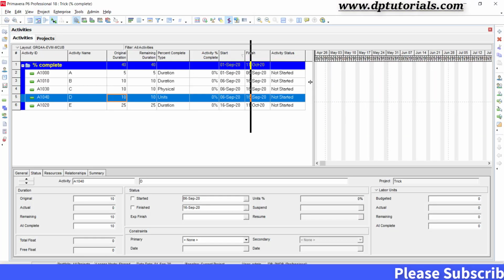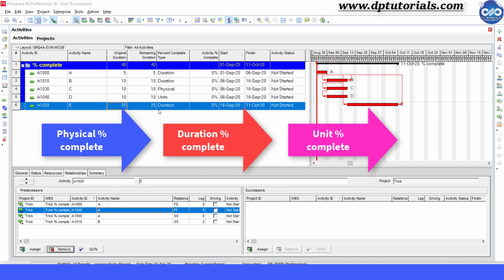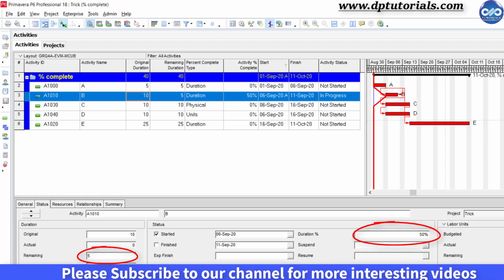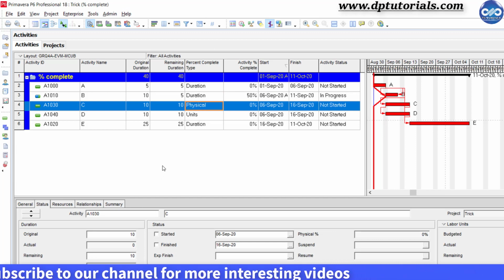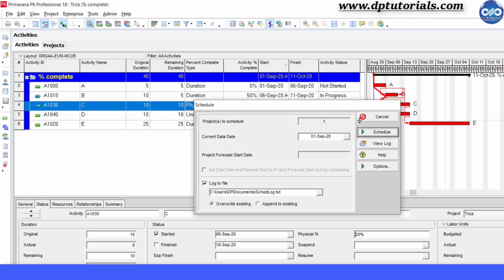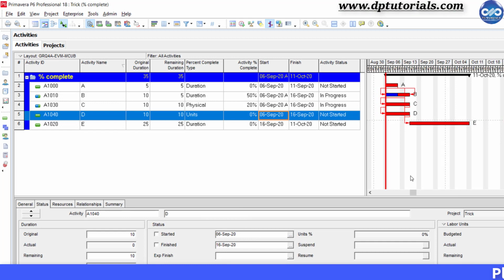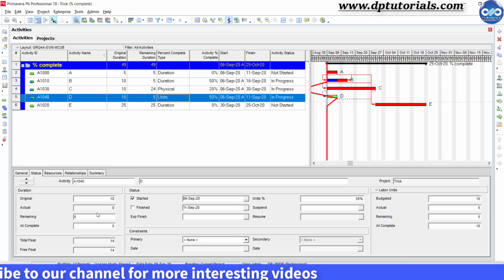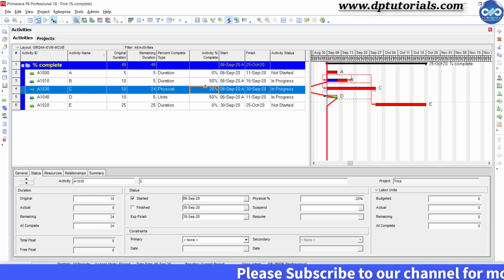Primavera P6 Percent Complete Types And Its Importance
Learn about percent complete types and its importance in in Primavera P6 in this Tutorial.It is very important to understand the percent complete types in primavera because any mistake in these terms will lead to errors in critical paths.

So, let us learn in detail about the Physical % complete, Duration % complete and unit % type activities and their updation in this tutorial now.
Let us consider this schedule as an example for this video.

I have activity B with the duration % complete type and activity C with the physical % complete type and activity D as Unit % complete type, these three with the same original duration of 10 days and starting & finishing on same days. i.e., 6th Sep to 16th Sep.